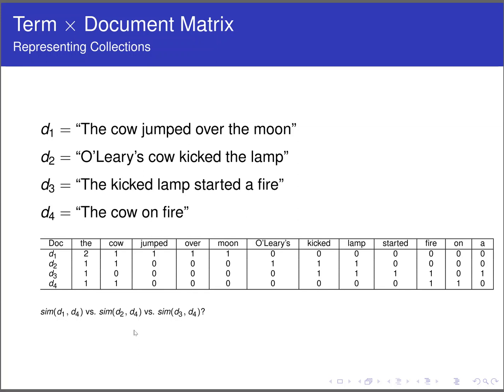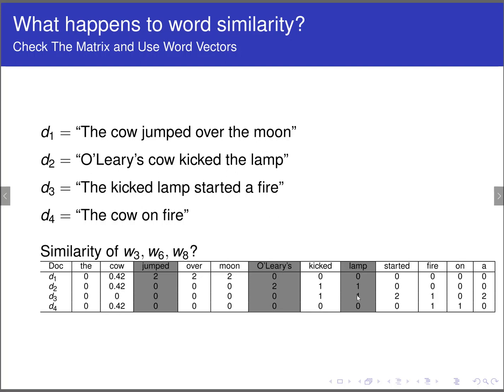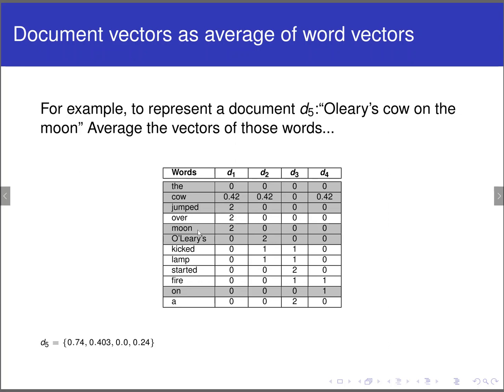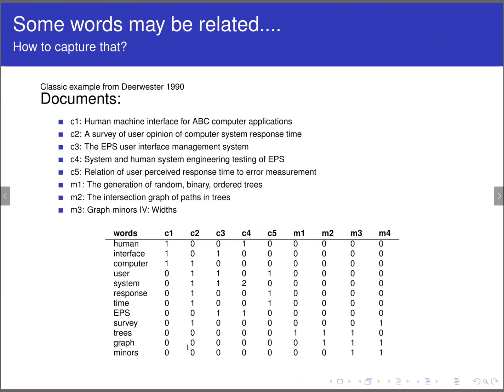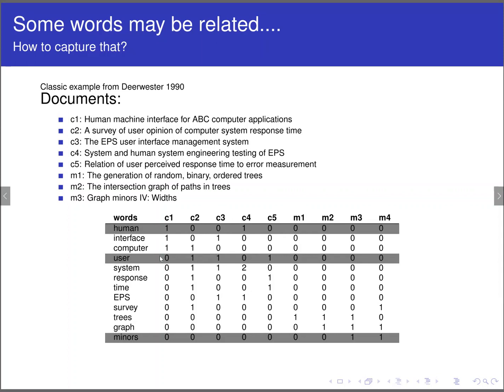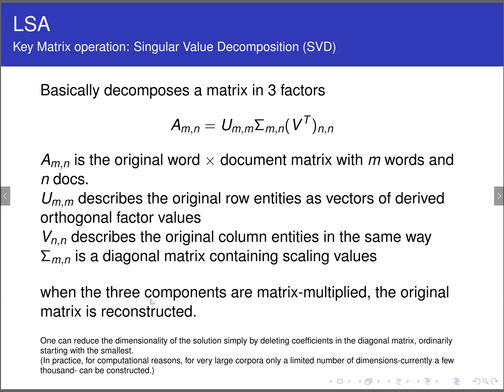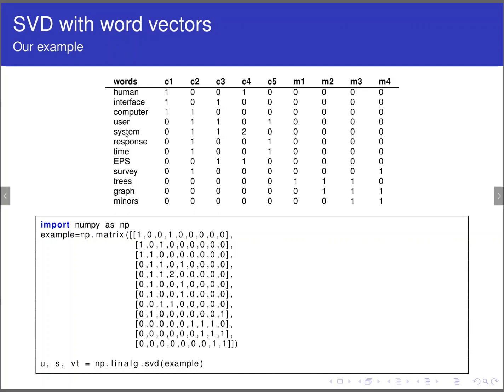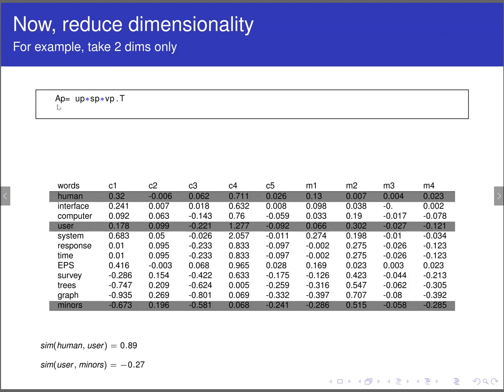LSA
This is an introduction to Latent Semantic Analysis. Starts with a review of a document x word matrix and ends in LSA.